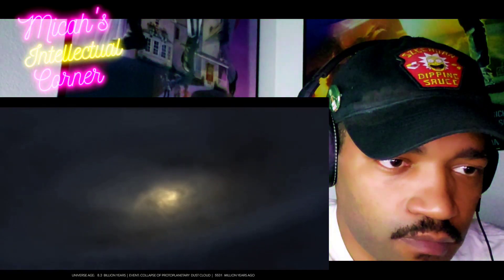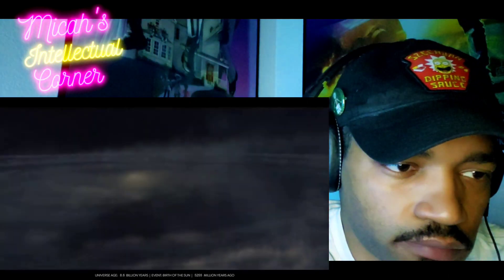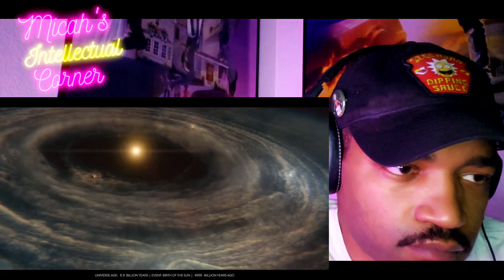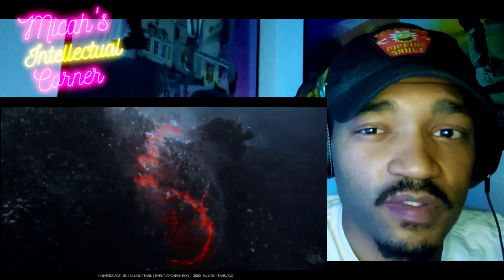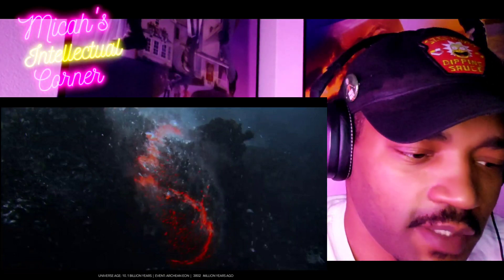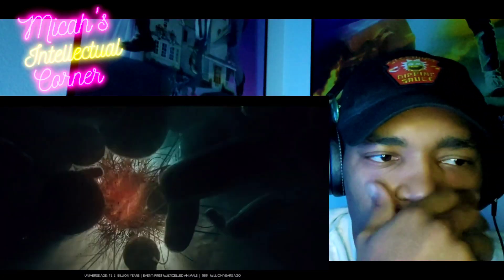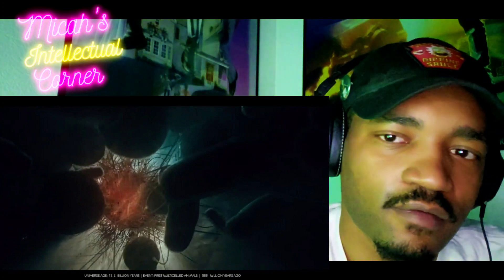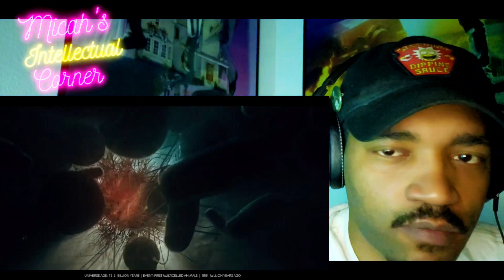Army Veteran Reacts to- TIMELAPSE OF THE ENTIRE UNIVERSE by Melodysheep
Hey everyone in today's reaction video we're going to react to Melodysheep TIMELAPSE OF THE ENTIRE UNIVERSE,  and as always we'll be pausing to add our own commentary and facts.